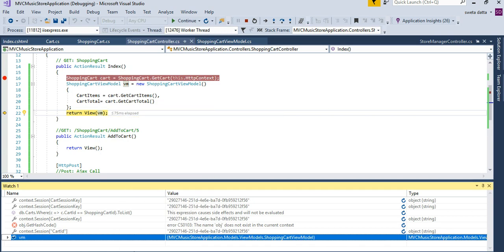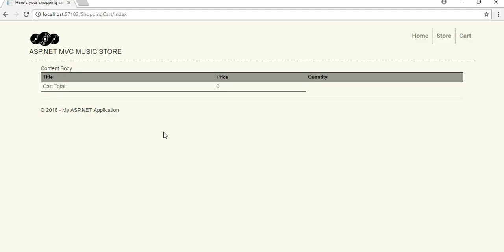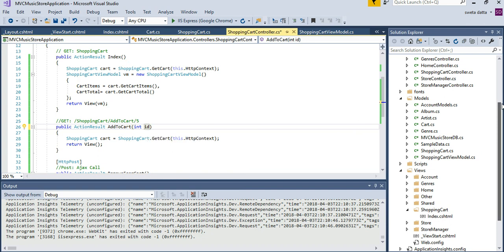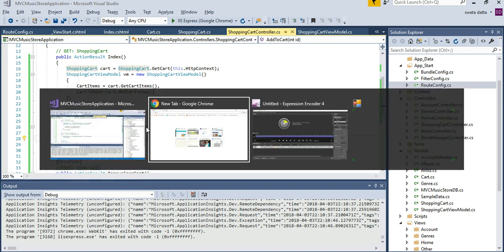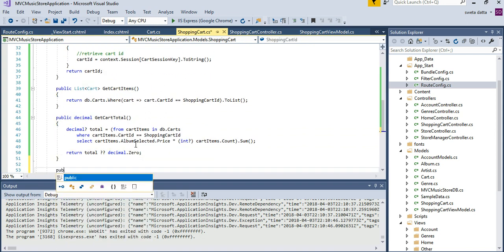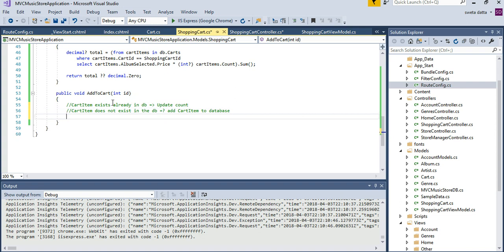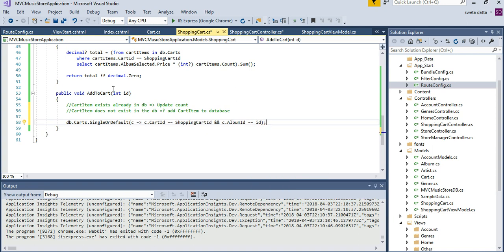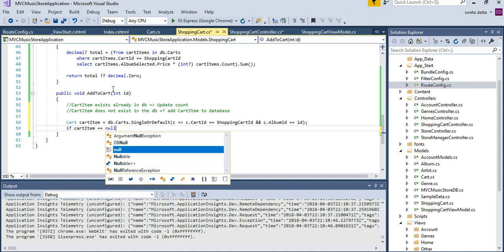Video 9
IT2030 Shopping Cart